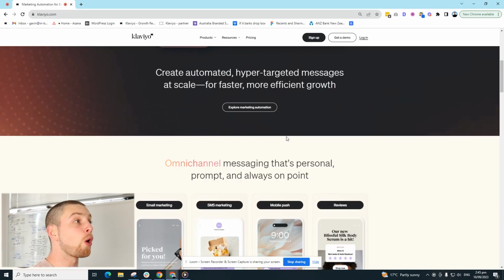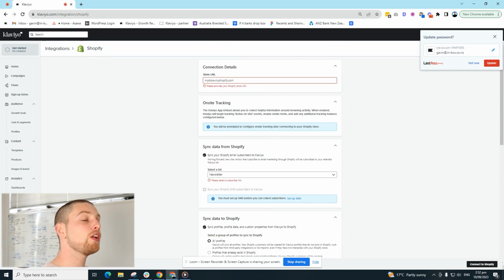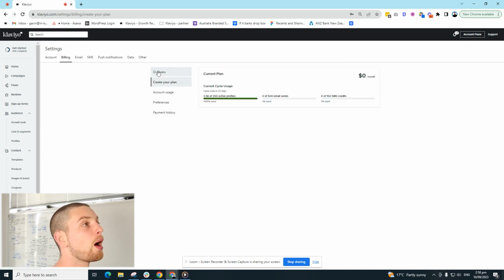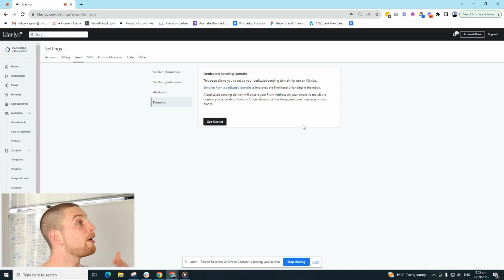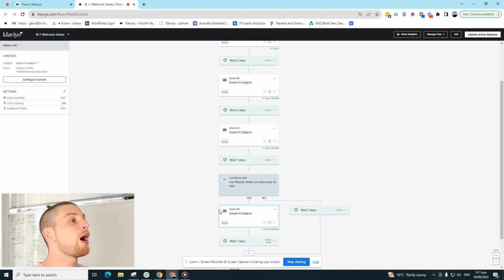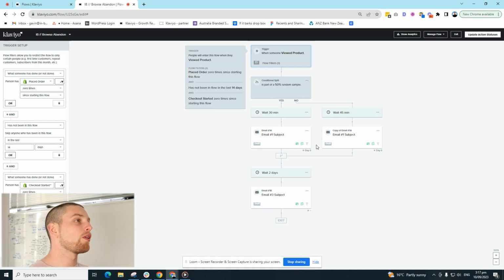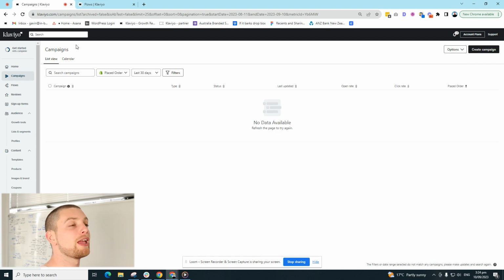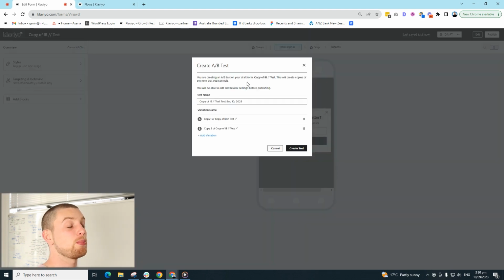Getting Started With Klaviyo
🚀 Klaviyo Tutorial for Beginners (2024) | Full Step-by-Step Setup Guide

Ready to launch your email marketing strategy with Klaviyo? Whether you're running a Shopify store, a small business, or just getting started with eCommerce, this beginner-friendly walkthrough will show you how to set up Klaviyo from scratch — with expert tips along the way.

In this full-length tutorial, you'll learn how to set up your Klaviyo account, integrate with Shopify, create your first flows (like welcome series, abandoned checkout, and post-purchase), optimize your settings for deliverability, and grow your email list with powerful signup forms and segmentation strategies.

📋 What You’ll Learn:
✅ How to set up your Klaviyo account step by step
✅ Connecting Klaviyo with Shopify and syncing data
✅ Recommended settings for time zone, industry, currency & deliverability
✅ Understanding attribution windows and smart sending
✅ Creating essential email flows:
• Welcome Series
• Abandoned Checkout
• Browse Abandon
• Post-Purchase Thank You
✅ How to use segmentation for higher open & click rates
✅ List vs. Segment explained
✅ Campaign best practices & sending schedules
✅ How to design high-converting signup forms (desktop + mobile)
✅ Tips for testing, tracking and optimizing your email strategy

🧠 Perfect For:
- eCommerce store owners (Shopify, WooCommerce, BigCommerce)
- Digital marketers & email marketing beginners
- Freelancers & Klaviyo agencies
- Anyone looking to grow revenue with email marketing

🔧 Tools Mentioned:
- Klaviyo (email & SMS platform)
- Shopify (eCommerce platform)
- Email on Acid (render testing)
- UTM Tracking (Google Analytics)

🔥 Key Takeaways:
- Set your Klaviyo foundation the right way (industry benchmarks, sender info, attribution).
- Focus on value-first email content — not just hard sells.
- Always segment your audience to boost deliverability and revenue.
- Flows + campaigns + forms = your conversion engine.
- Keep testing and optimizing to grow your list and performance.

📥 Join my upcoming email marketing newsletter for weekly tips & strategies.